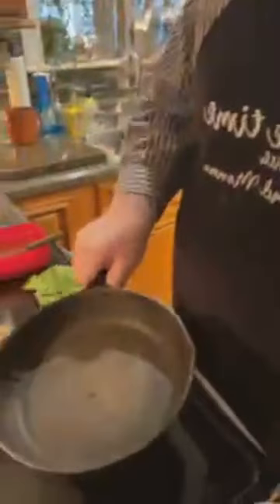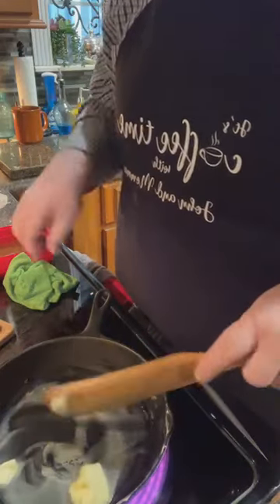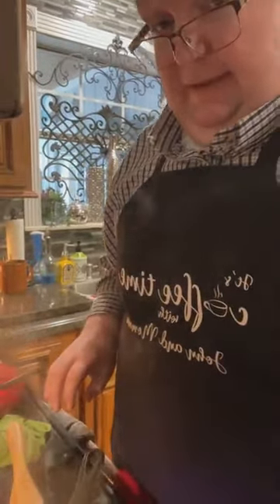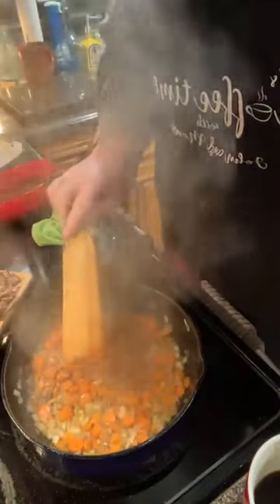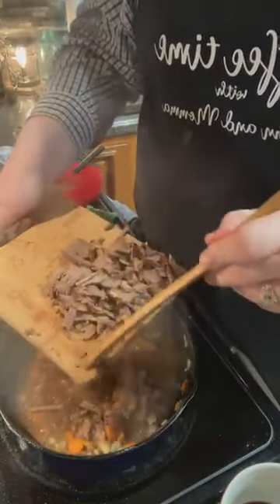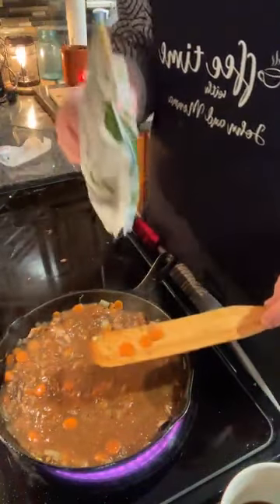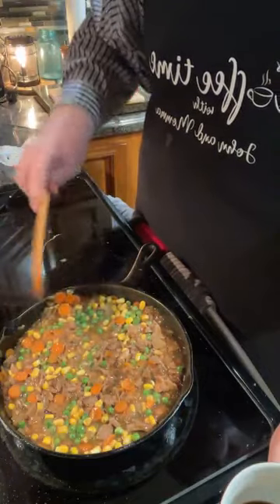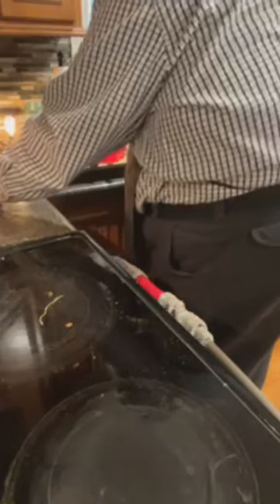How to Make Perfect Shepherd's Pie Recpie || Shepherd's pie Recipe By John & Momma 2022